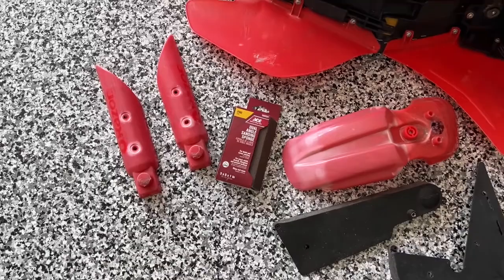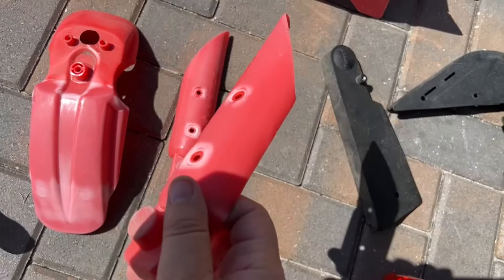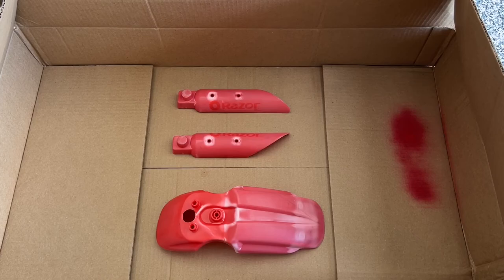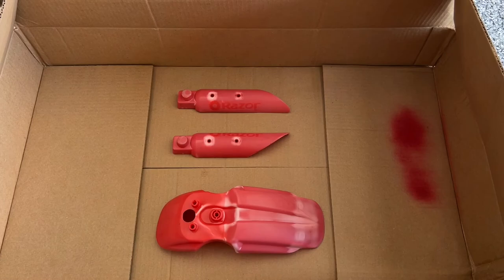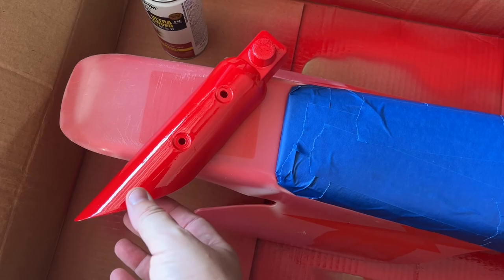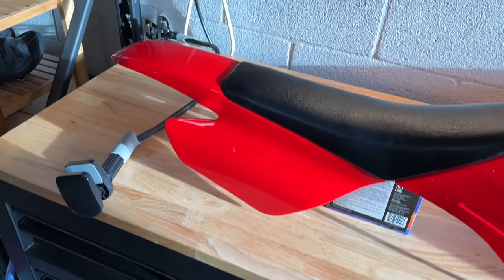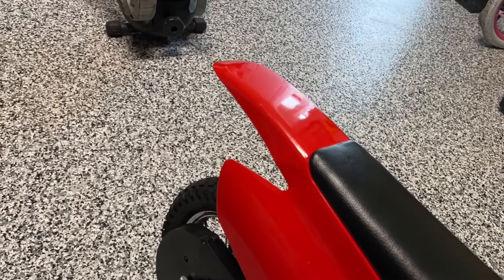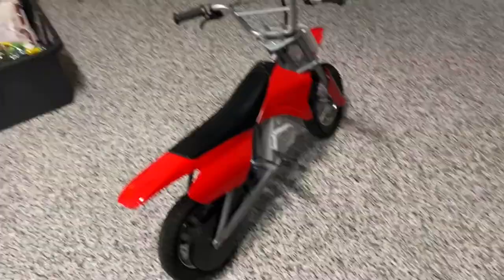How to Spray Paint Plastic - Razor Dirt Rocket MX350/MX450 Electric Dirt Bike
In this video I will show you how to properly prep and paint plastic pieces for the Razor Dirt Rocket MX350/MX450 Electric Dirt Bike. This process works with any plastic, whether it be outdoor furniture to toys. The trick is the prep. I used a soft sanding sponge with about 300 grit. You want just enough to remove the sheen from the plastic. I used rust oleum spray paint that said it adhered to plastic. After cleaning and drying the pieces I used 3-4 light coats of paint, waiting for each one to completely dry in between.